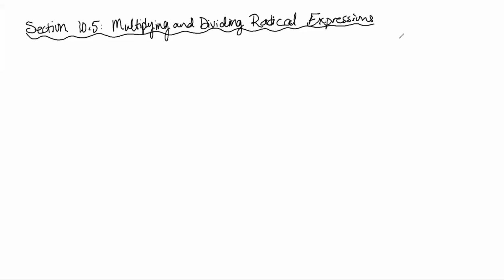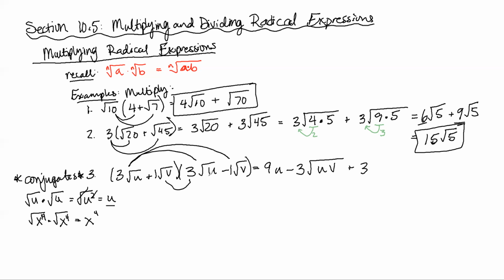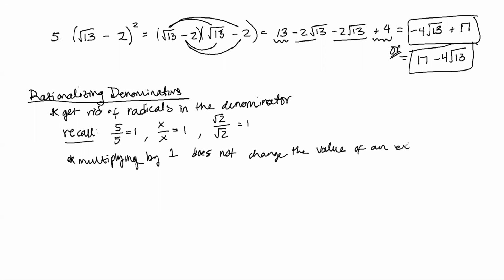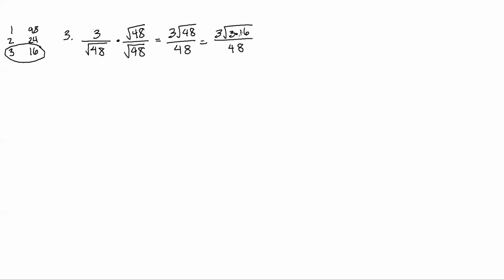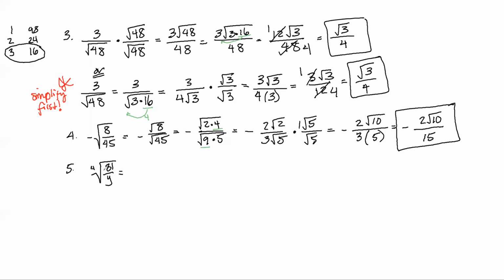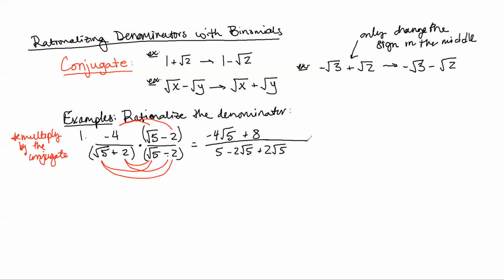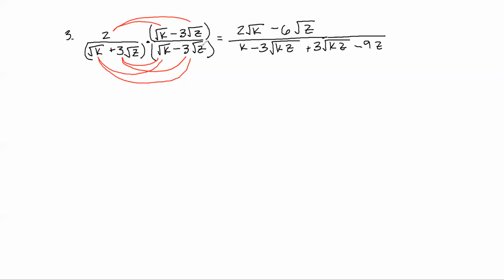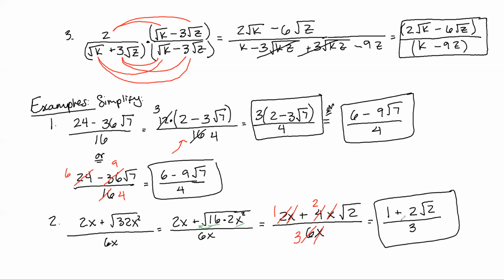Section 10.5: Multiplying and Dividing Radical Expressions